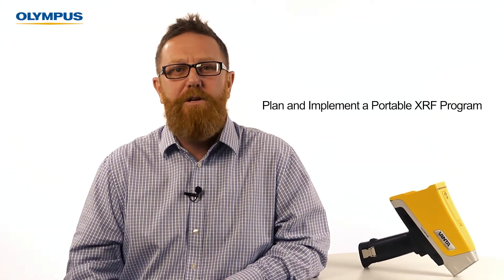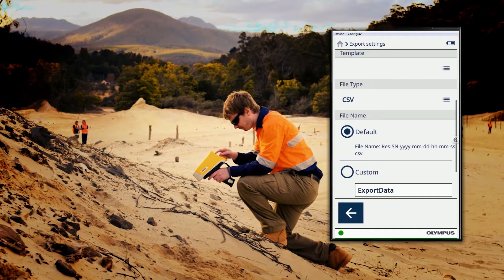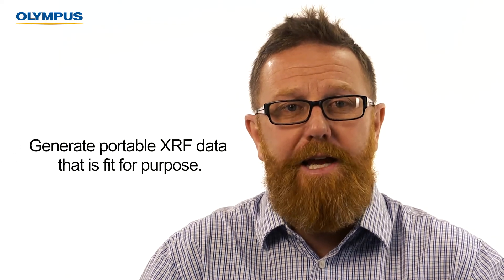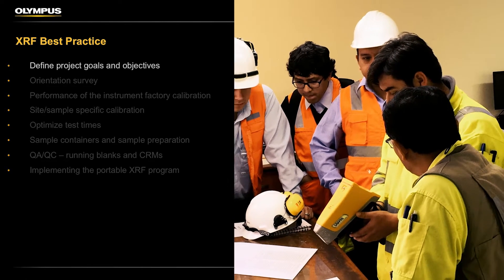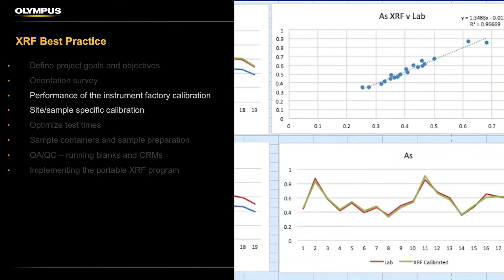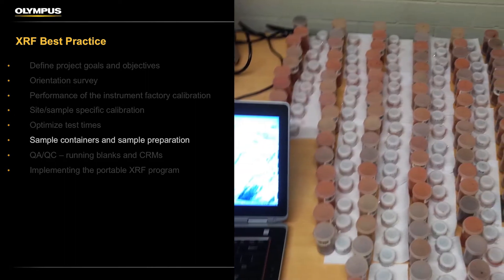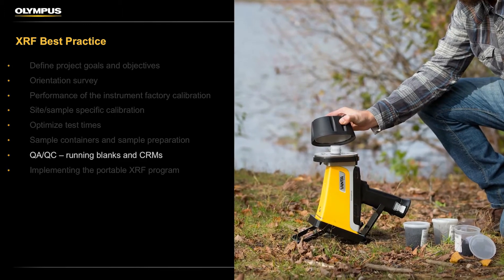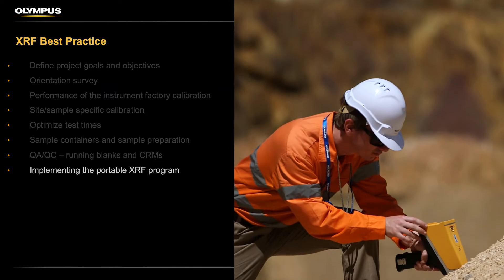Vanta Geochem Technical Tutorial Series Part 1: Introduction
This video is the first in a series designed to help you plan and implement a portable XRF program for testing all the types of samples that are encountered in the minerals industry.